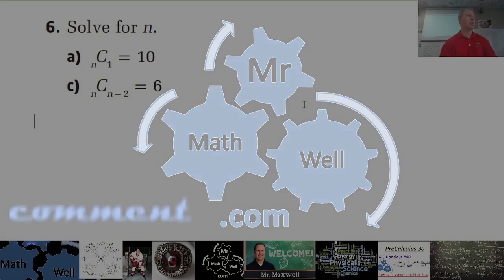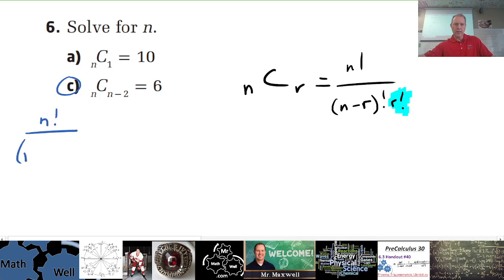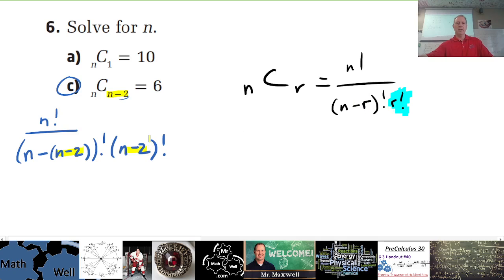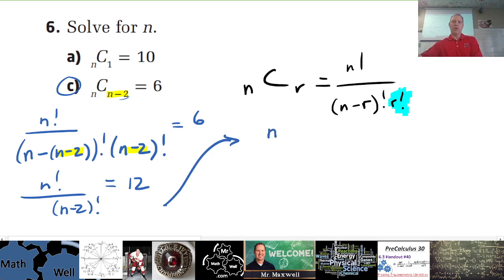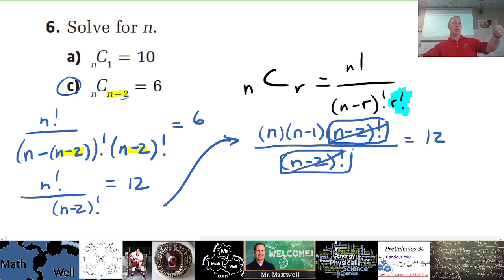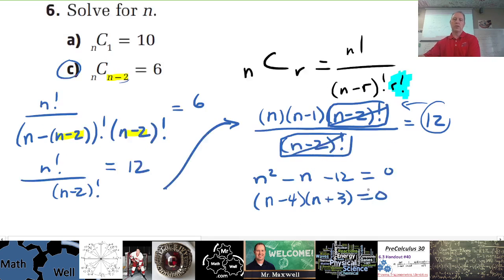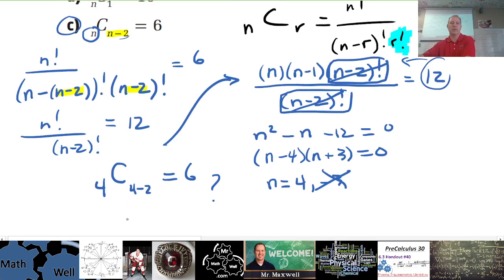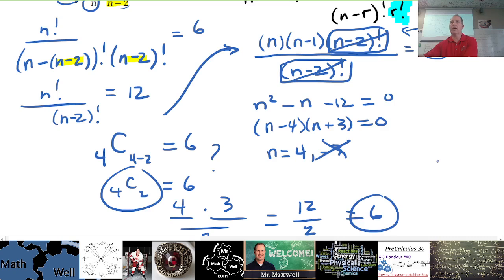PC 30 11.3 6c Solving Combination Equations Homework question